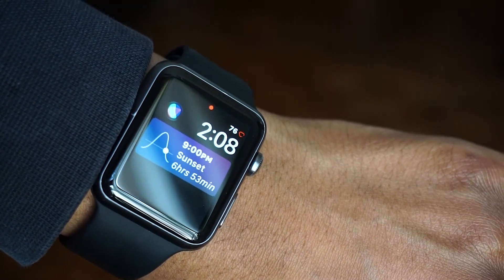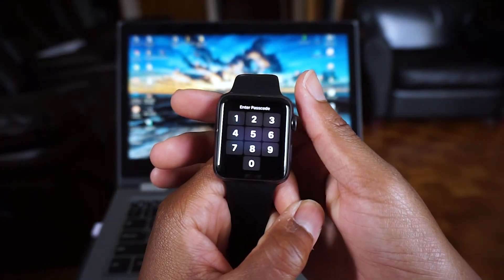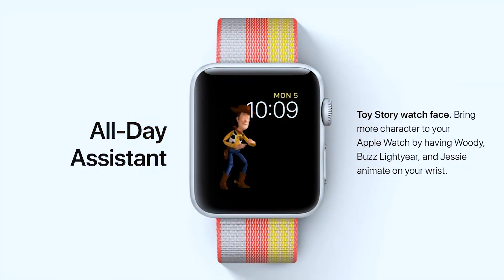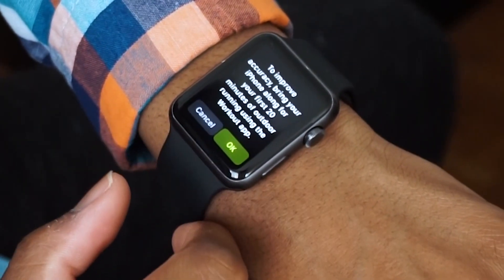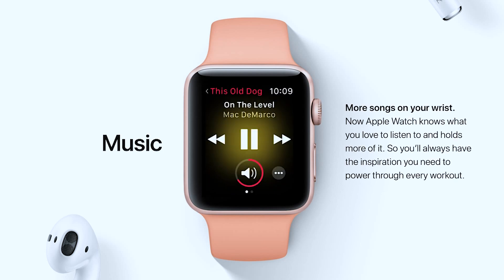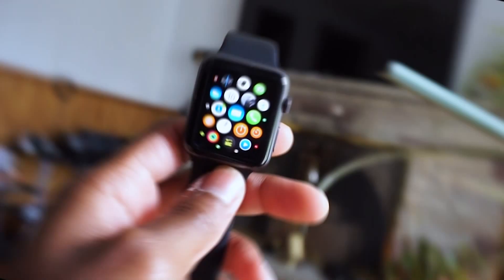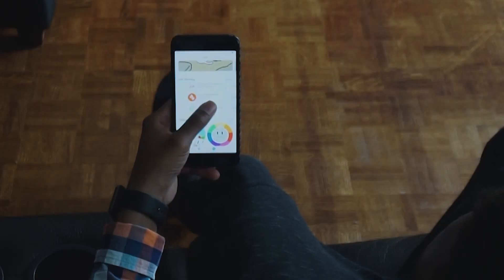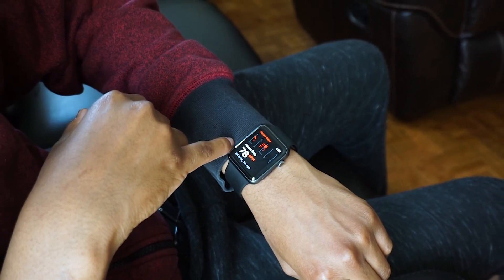Top 10 watchOS 4 Features!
- IMPORTANT LINKS -

Andriod: N/A atm atm